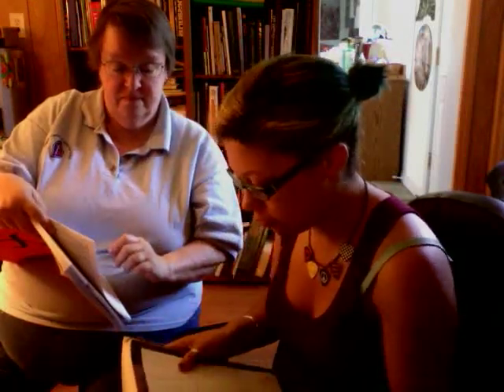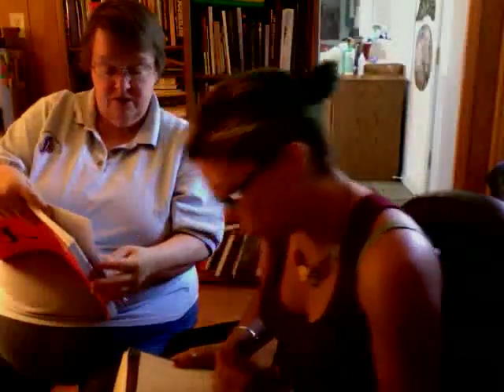Boredom Strykes-Studying with Argyle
Cause studying is SO much fun, right?